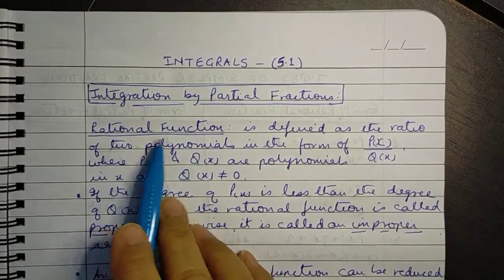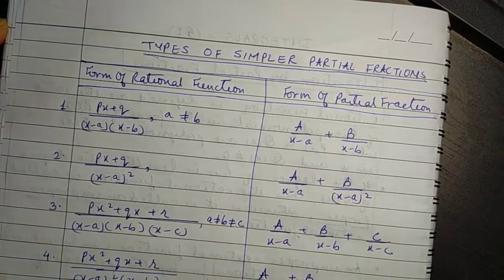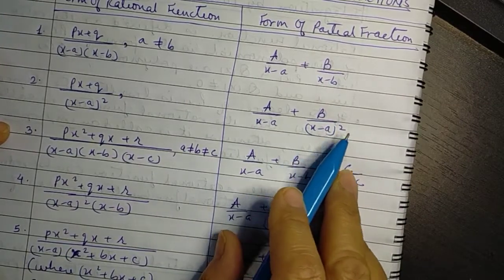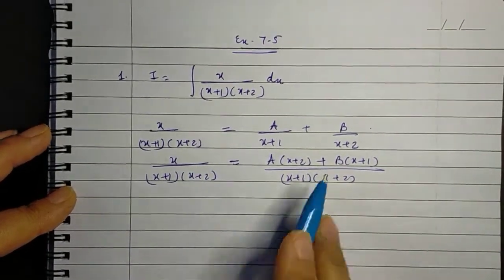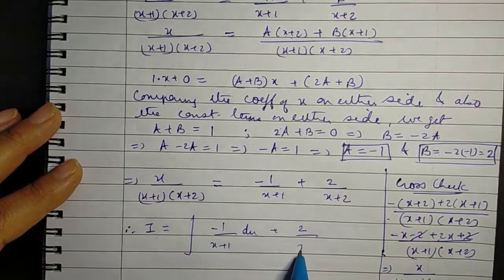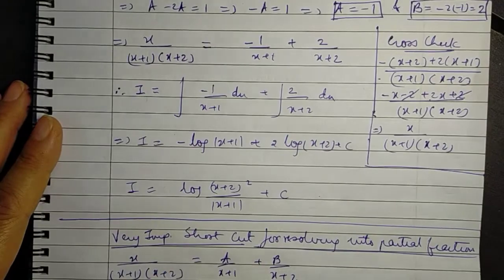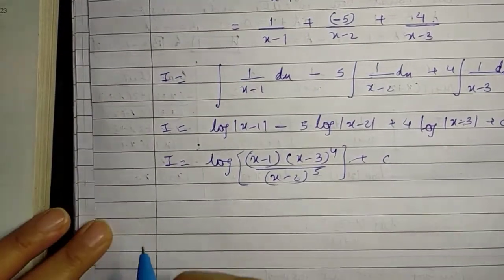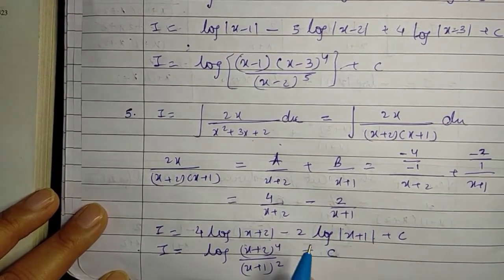XII-INTEGRALS : (VIDEO-5.1)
INTEGRATION BY PARTIAL FRACTIONS : RESULTS & RELATED PROBLEMS